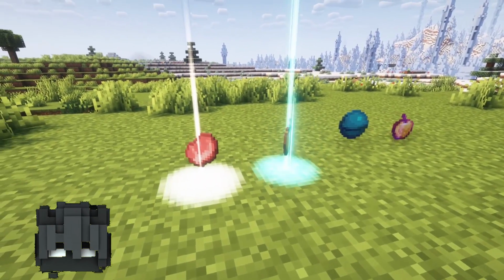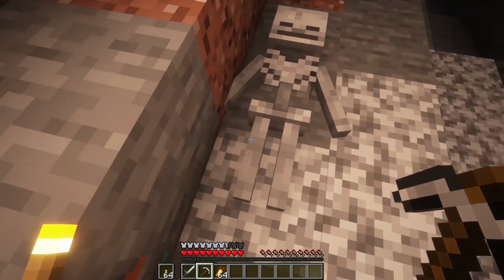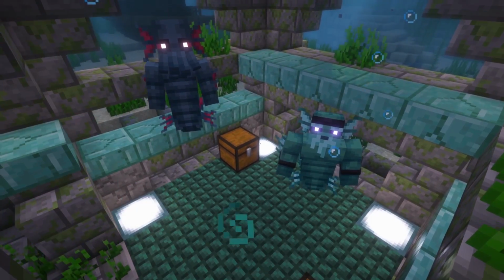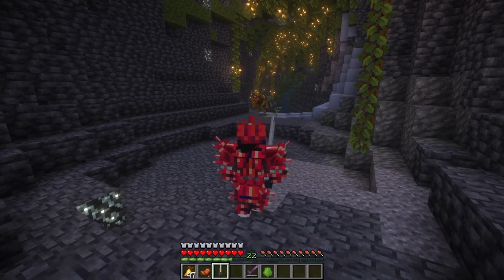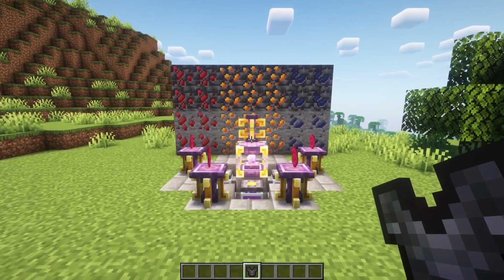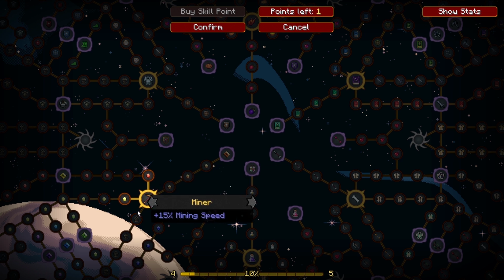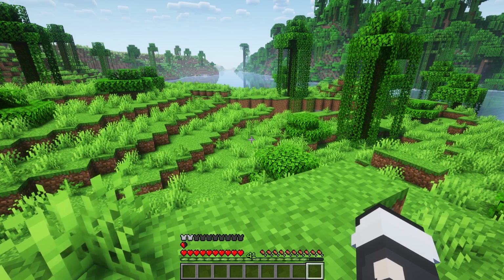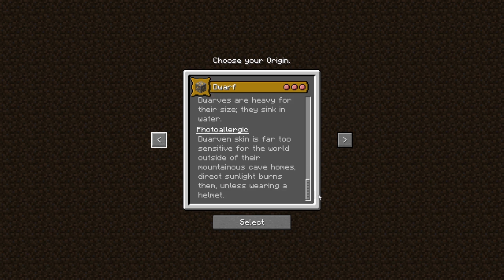¡Top 10 RPG Mods! (Classes, Monster and More) | Minecraft Java 1.18.2~1.20.1「Forge」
If you are looking for rpg mods, to change the vanilla game style for a completely revolutionary one, with enemies, classes, professions and character improvements, this is your video.

MODS:
► 10. Loot Beams: Relooted!
► 9. Pots & Mimics
► 8. Fallen Adventurers
► 7. Sea Dwellers
► 6. Imps & Demons
► 5. From the shadows
► 4. Ars Nouveau
► 3. Epic Knights'n'Mages
► 2. Passive Skill Tree
► 1. Medieval Origins Revival

TIME LINE:
00:00 - 10. Loot Beams: Relooted!
00:41 - 9. Pots & Mimics
01:36 - 8. Fallen Adventurers
02:33 - 7. Sea Dwellers
03:42 - 6. Imps & Demons
05:03 - 5. From the shadows
06:48 - 4. Ars Nouveau
08:01 - 3. Epic Knights'n'Mages
08:58 - 2. Passive Skill Tree
10:37 - 1. Medieval Origins Revival
11:27 - End